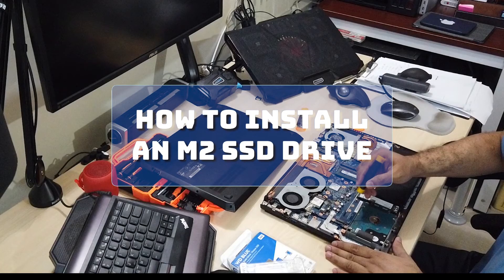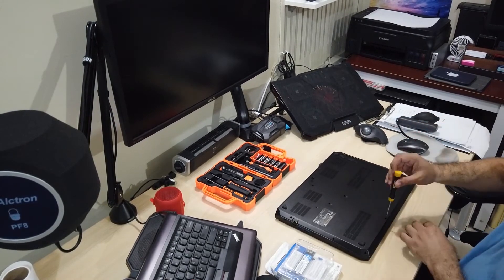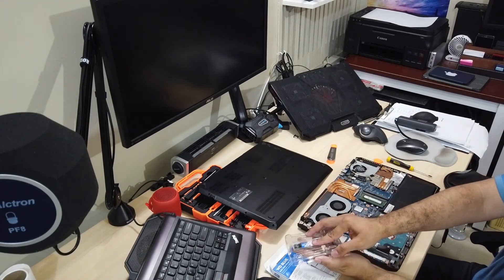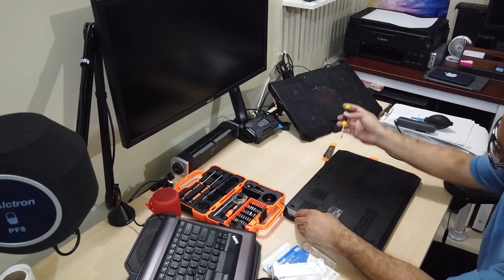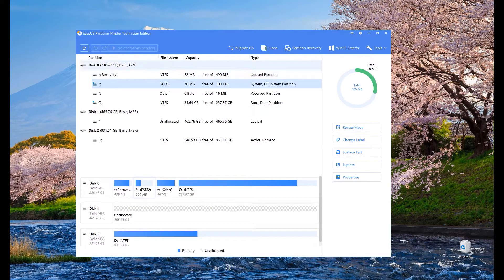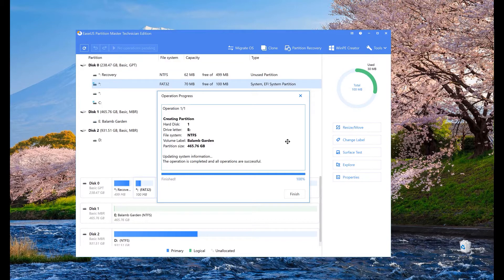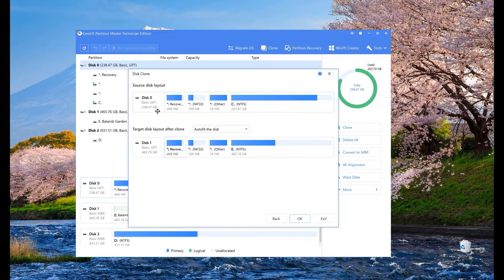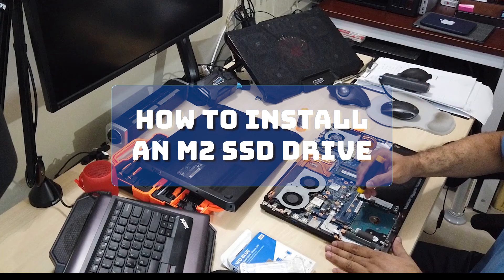How to Install an M2 SSD Drive - Western Digital WD Blue 3D NAND 500GB PC SSD - SATA III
In this video, we will install a new M2 SSD drive (Western Digital WD Blue 3D NAND 500GB PC SSD - SATA III 6 Gb/s M.2 2280 Solid State Drive - WDS500G2B0B) on a Rebel laptop.

-- Paid Gig --

--- Channel Support ---

Topics included in my videos and blogs are:
 - Software Engineering
 - Databases
 - DevOps